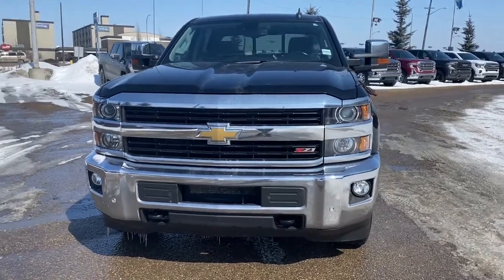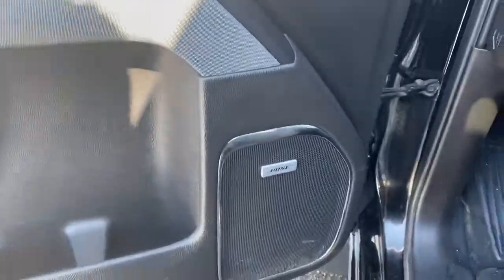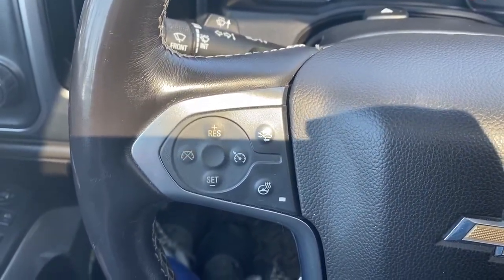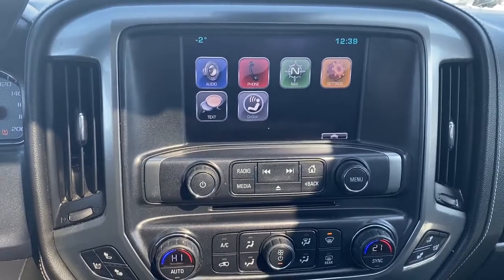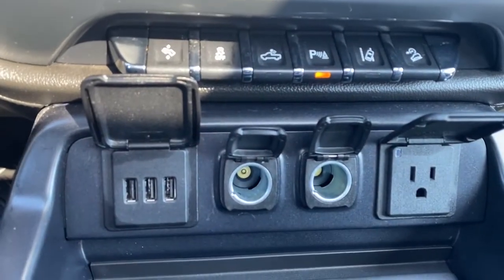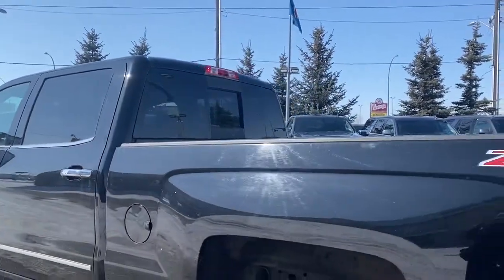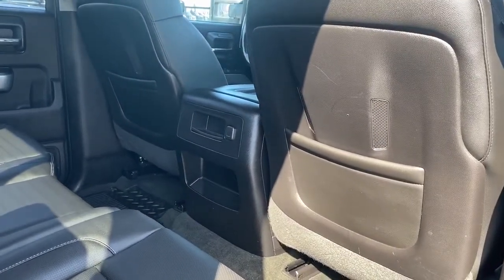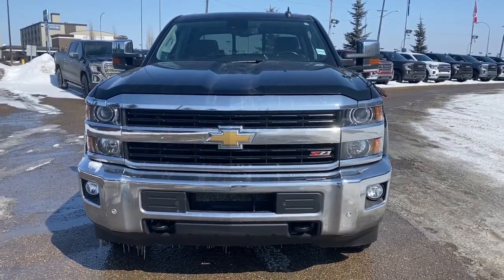2015 Chevrolet Silverado 2500HD LTZ Review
Recent Arrival!

Black 2015 Chevrolet Silverado 2500HD LTZ

4WD 6-Speed Automatic HD Electronic with Overdrive 6.0L 8-Cylinder SFI Flex Fuel OHV